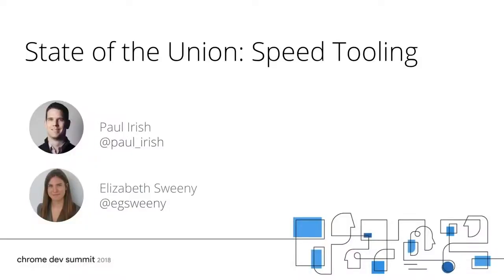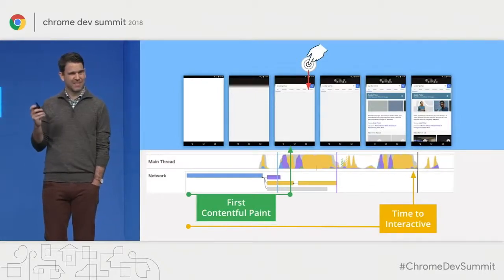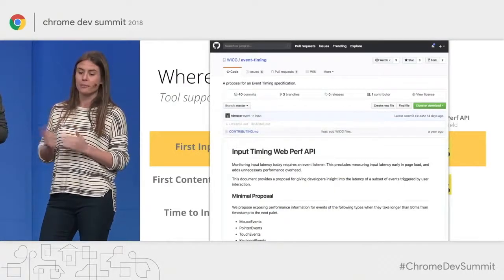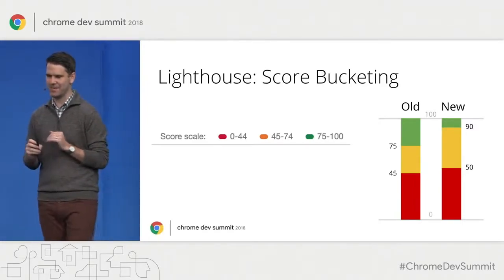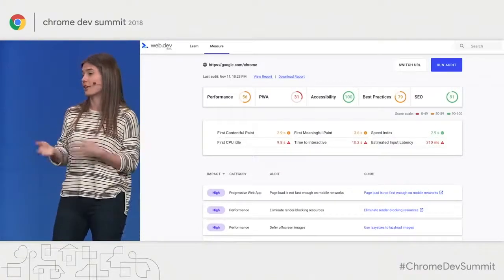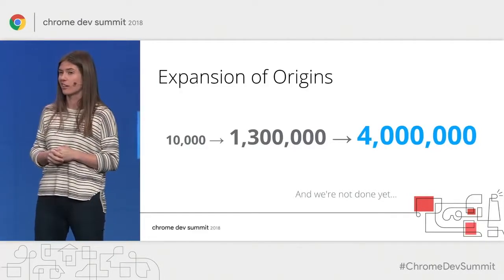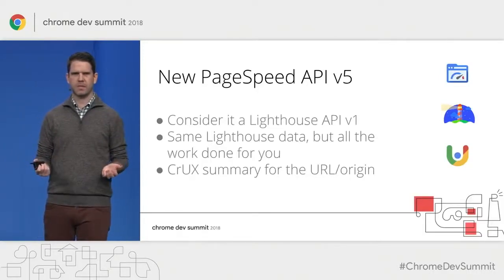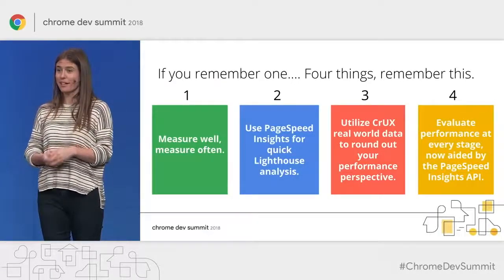State of the Union for Speed Tooling (Chrome Dev Summit 2018)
State of the Union for Speed Tooling (Chrome Dev Summit 2018). Measuring, optimizing, and monitoring user experience on the Web has never been easier. Learn about the latest changes in performance tooling, and how to meaningfully incorporate lab and field data into your development workflow. Paul and Elizabeth share the latest developments in Lighthouse, DevTools profiling tools, PageSpeed Insights, Chrome UX Report, and key performance metrics.

The Python 3 Bible™ | Go from Beginner to Advanced in Python

Complete Python Bootcamp: Go from zero to hero in Python

The Python Bible™ | Everything You Need to Program in Python